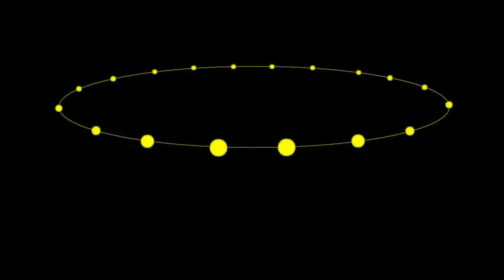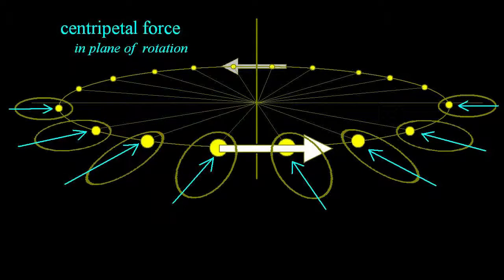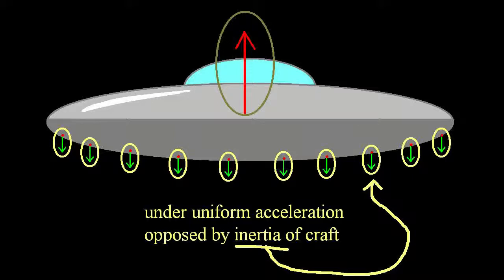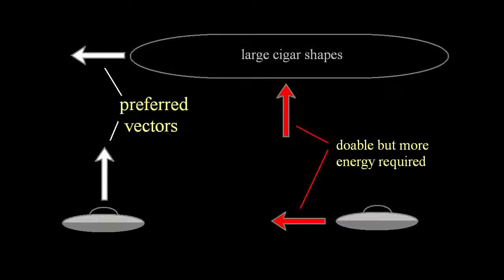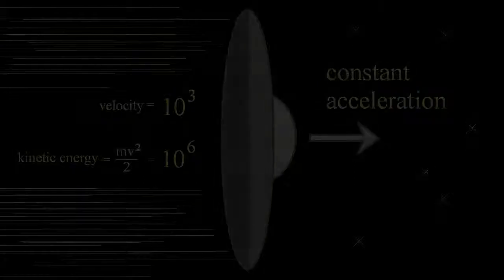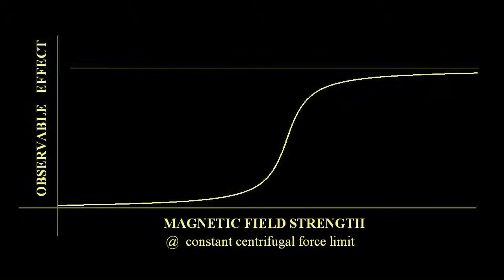Reactionless UFO Propulsion